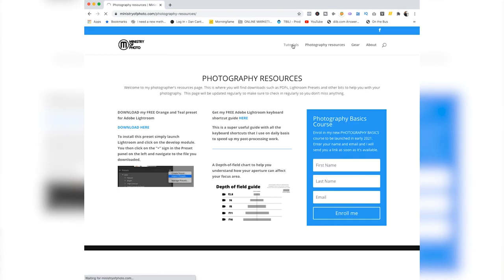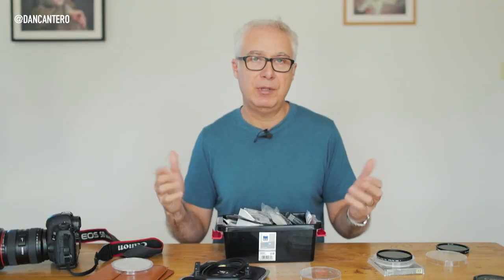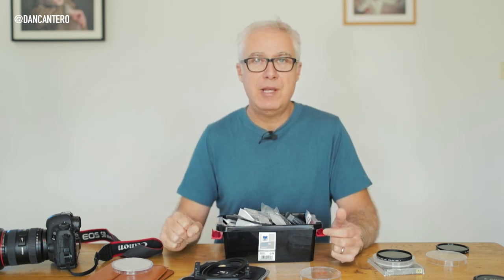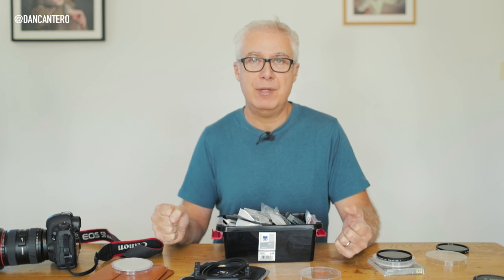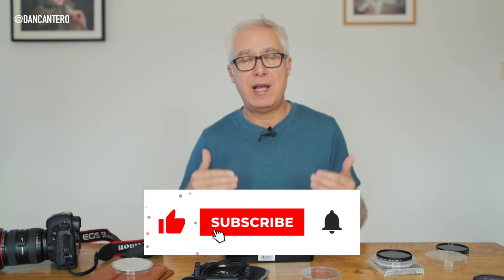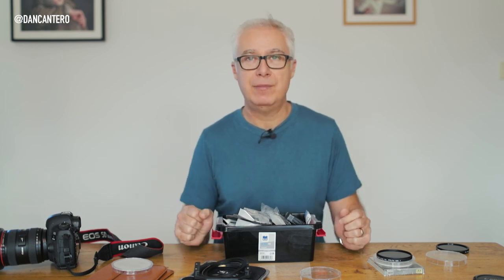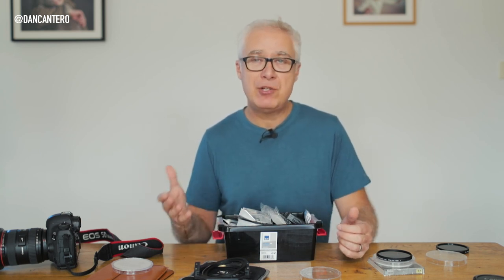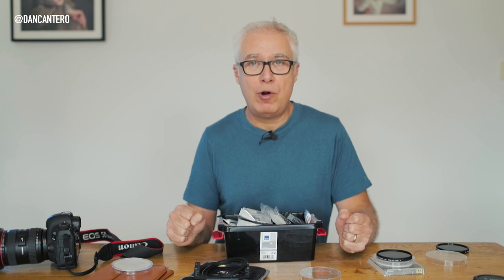Different Filter Systems For Photography - Photo Filters explained Video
In order to learn more about different filter systems for photography and other subjects related to photography, PLEASE

This video is all about "different filter systems for photography" topic   but we also try to cover the   subjects:
-neutral density filter
-different ty
-using filters in photography

 Inside this video, I wish to discuss different filter systems for photography So, are you all set? Please enjoy this video and you'll thank me later on!
I did a lot of research study regarding different filter systems for photography topic prior to creating this video, and also I learnt that people are likewise interested as well as search after "neutral density filter", "photo filters"

As soon as you sign up for a channel, any brand-new videos it releases will appear in your Memberships feed.
You may likewise start getting notifications when a channel you sign up for publishes brand-new material. By default, we'll only send you the highlights from the channel.
To offer you the very best viewing experience, YouTube changes the quality of your video stream based on your watching conditions. This is why you may notice that the quality of your video changes as you watch videos.
GEAR MENTIONED IN THIS VIDEO
Nisi ND 100mm filter

100mm filter holder

Hoya 77mm HD Hardened Glass 8-layer Multi-Coated Circular Polarizing Filter  (check size of your lens before buying)

Hoya SOLAS 77mm Variable Neutral Density Filter, 1.3-stops to 8.7-stops

Lee filters matte box

If you like the video you can help me with a LIKE (or a disklike) in addition to a comment below (which I will certainly check out) or with a share to a close friend